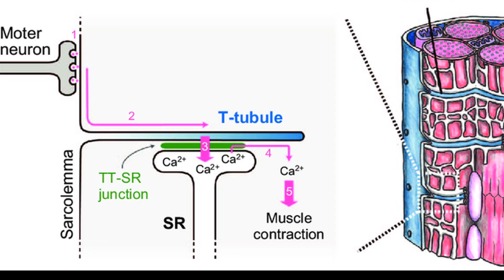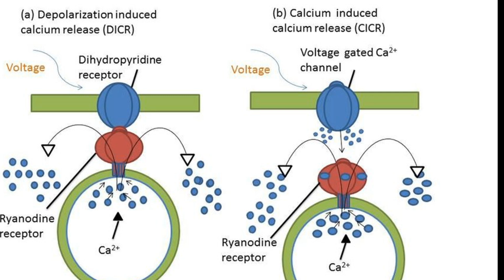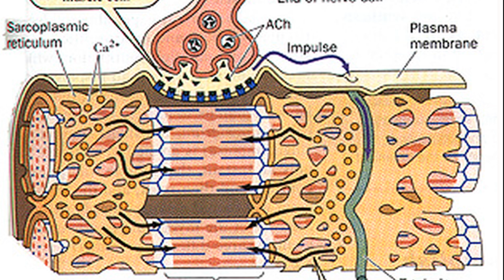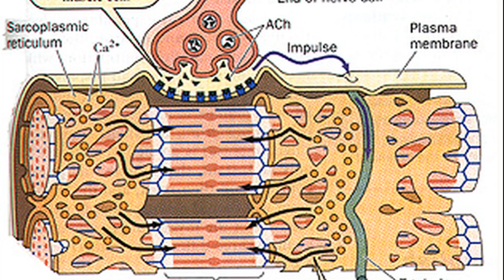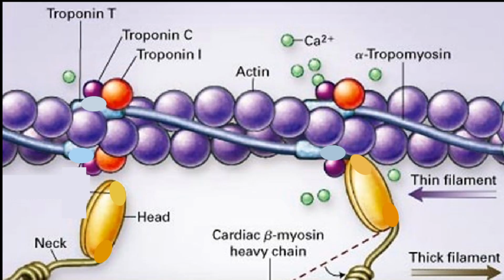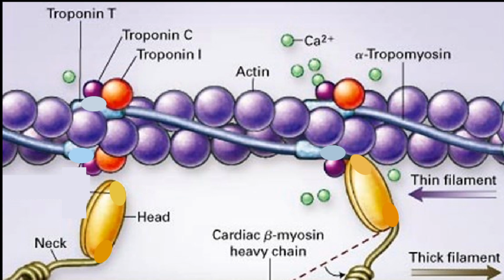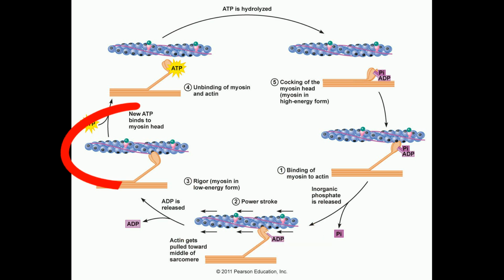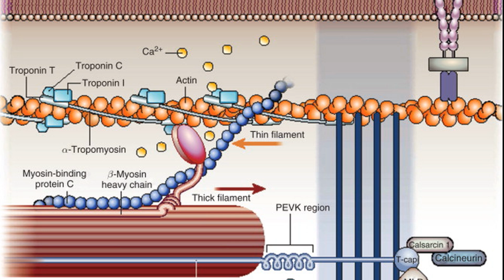mucle excitation contraction coupling(physiology lecture 7)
Excitation-Contraction Coupling in Skeletal Muscle
Excitation-contraction coupling is the physiological process linking muscle excitation (the generation of an action potential) to muscle contraction (the shortening of muscle fibers). This complex sequence ensures that a neural signal leads to muscle movement. Here’s a step-by-step breakdown of the process:

1. Neuromuscular Junction (NMJ) Activation
Action Potential Arrival: The process begins when a motor neuron action potential reaches the axon terminal at the neuromuscular junction.
Acetylcholine (ACh) Release: The action potential triggers the opening of voltage-gated calcium channels, allowing Ca²⁺ to enter the axon terminal. This influx causes synaptic vesicles to fuse with the membrane, releasing ACh into the synaptic cleft.
ACh Binding: ACh diffuses across the cleft and binds to nicotinic acetylcholine receptors (nAChRs) on the motor end plate of the muscle fiber.
2. Muscle Fiber Depolarization
End Plate Potential: Binding of ACh to its receptors causes ligand-gated sodium channels to open, allowing Na⁺ to flow into the muscle cell, generating an end plate potential.
Action Potential Generation: If the end plate potential is sufficient, it will trigger an action potential in the muscle fiber, propagating along the sarcolemma (muscle cell membrane) and down the T-tubules (transverse tubules).
3. Calcium Release from the Sarcoplasmic Reticulum (SR)
T-Tubule and SR Interaction: The action potential traveling down the T-tubules triggers voltage-sensitive dihydropyridine receptors (DHPRs) in the T-tubule membrane. These receptors are mechanically linked to ryanodine receptors (RyRs) on the SR membrane.
Calcium Release: Activation of DHPRs causes RyRs to open, releasing Ca²⁺ from the SR into the cytosol of the muscle fiber.
4. Calcium Binding to Troponin
Troponin-Tropomyosin Complex: In the resting state, tropomyosin blocks the myosin-binding sites on actin filaments. The increase in cytosolic Ca²⁺ binds to troponin C (a component of the troponin complex).
Conformational Change: Calcium binding causes a conformational change in troponin, moving tropomyosin away from the binding sites on actin, and allowing myosin heads to bind to actin filaments.
5. Cross-Bridge Cycling and Muscle Contraction
Cross-Bridge Formation: Myosin heads, which are in an energized state due to the hydrolysis of ATP to ADP and Pi, bind to the exposed sites on actin, forming cross-bridges.
Power Stroke: The release of ADP and Pi from the myosin head causes the myosin to pivot, pulling the actin filament towards the center of the sarcomere. This is known as the power stroke.
ATP Binding and Cross-Bridge Detachment: A new molecule of ATP binds to the myosin head, causing it to detach from actin. ATP is then hydrolyzed to ADP and Pi, re-energizing the myosin head and preparing it for another cycle.
6. Relaxation
Ca²⁺ Reuptake: After the action potential ceases, Ca²⁺ is actively pumped back into the SR by the SR Ca²⁺-ATPase (SERCA) pumps, reducing cytosolic Ca²⁺ levels.
Troponin and Tropomyosin Reset: As Ca²⁺ levels drop, Ca²⁺ dissociates from troponin, causing tropomyosin to cover the myosin-binding sites on actin again, leading to muscle relaxation.